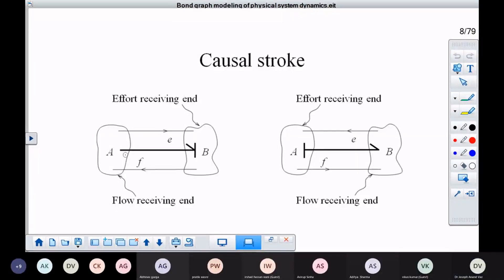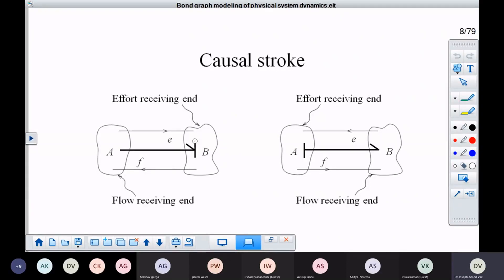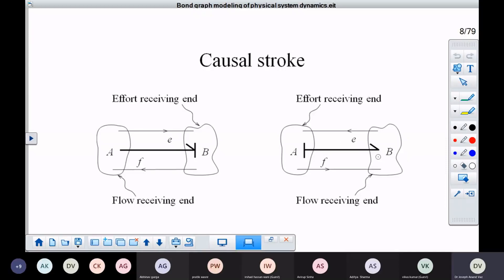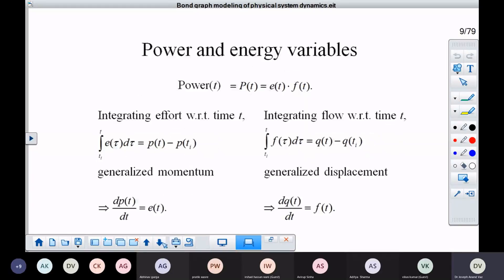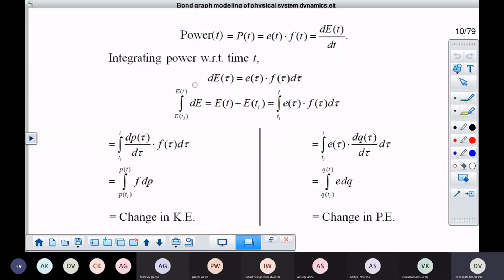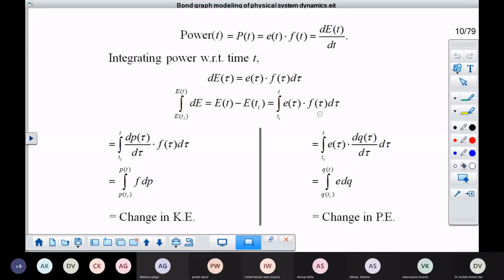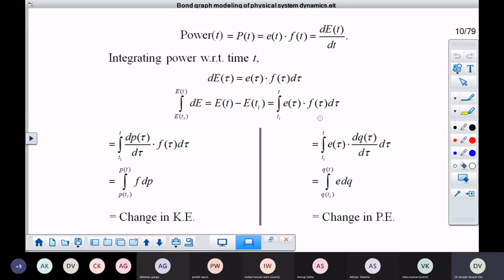Introduction to Bond Graph, 17 Jan 2022 #1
These lectures have been delivered for the course 'ME-504: System Dynamics and Control' at NIT, Jalandhar, for the January - June 2022 semester.